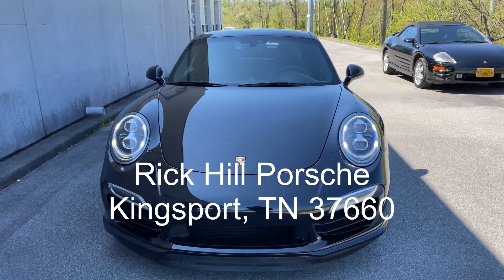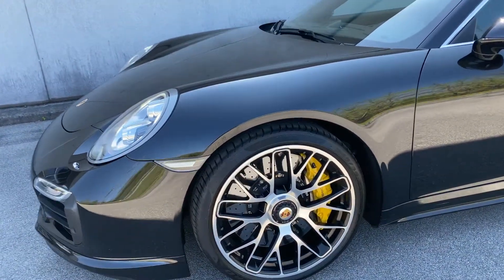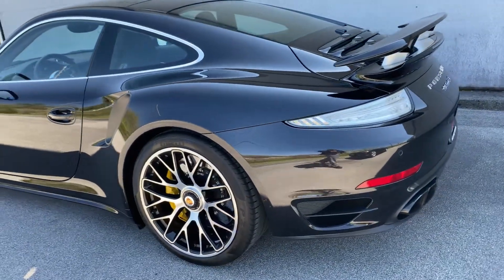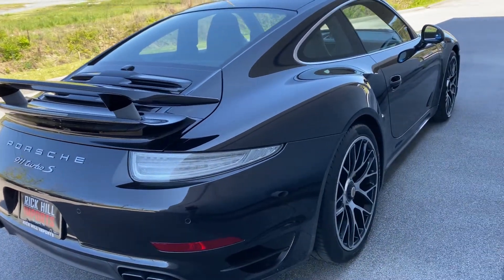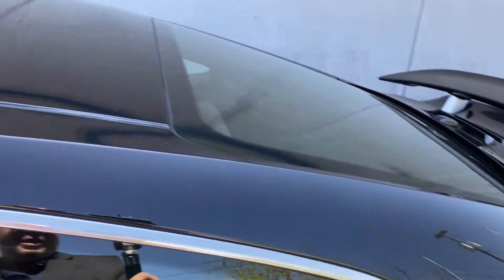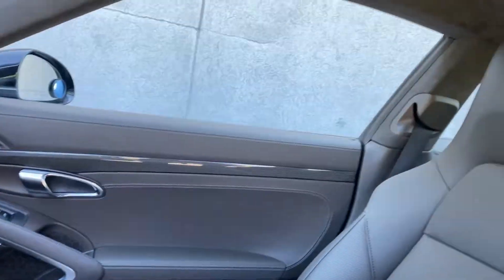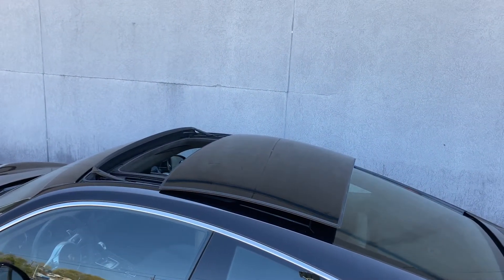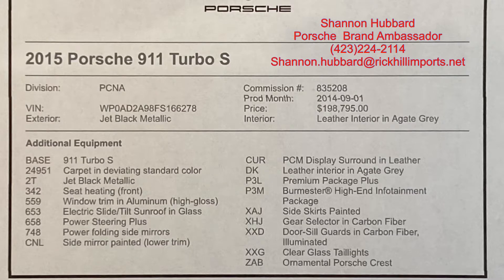2015 Porsche 911 Turbo S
Shannon Hubbard
Certified Porsche Brand Ambassador